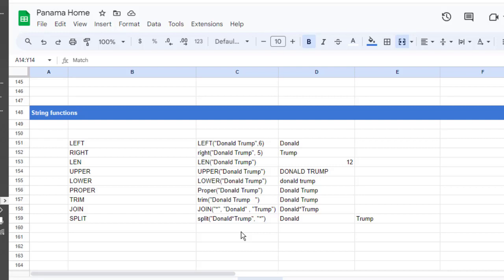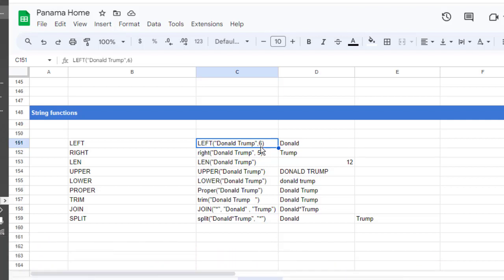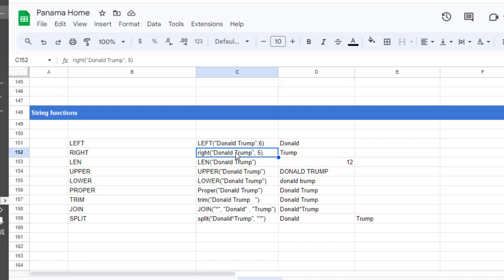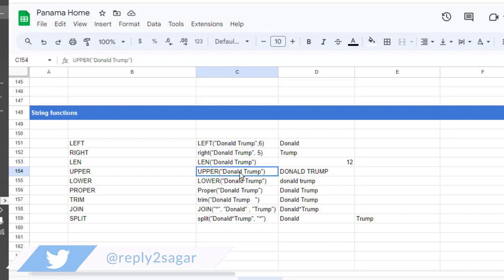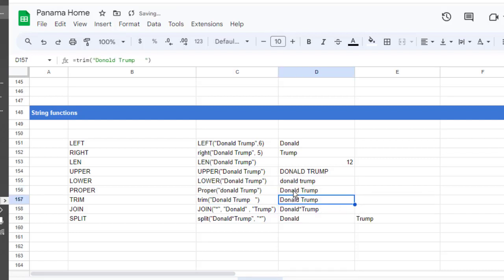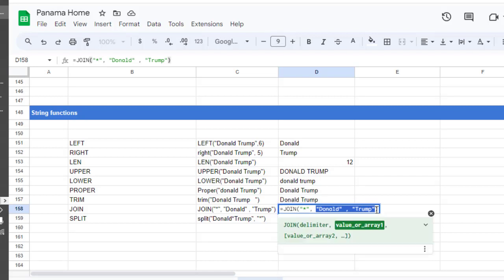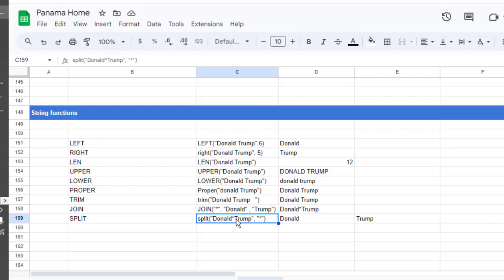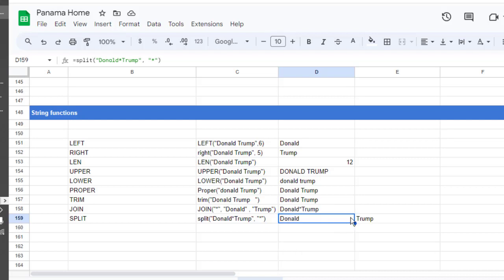String functions in Google sheets | join, split, len, upper, lower, left, right, proper, trim